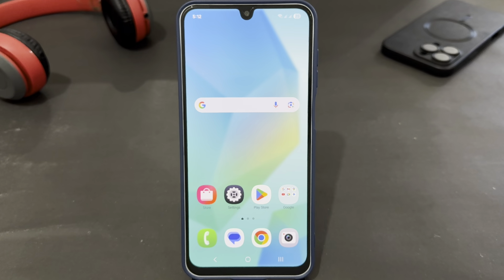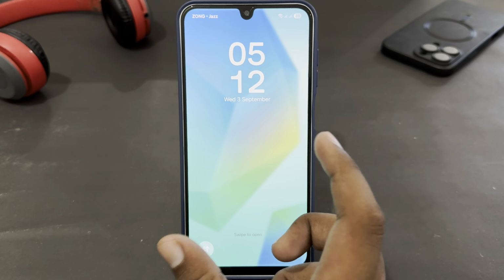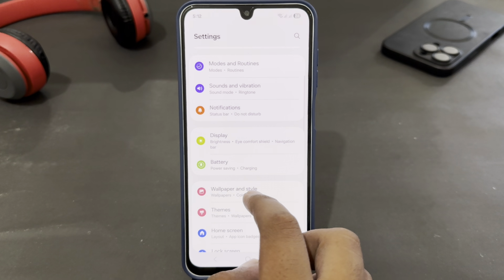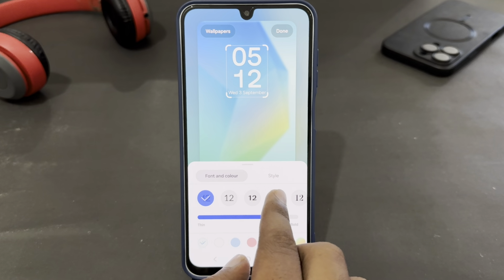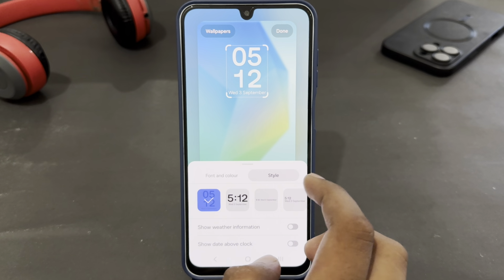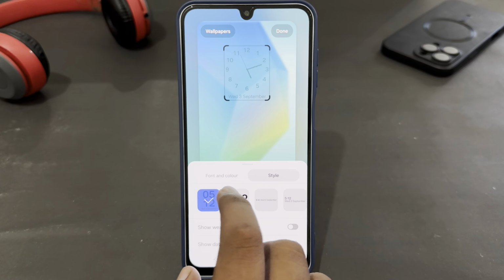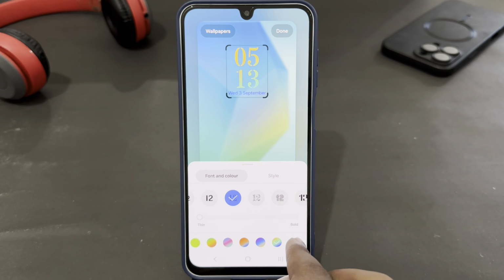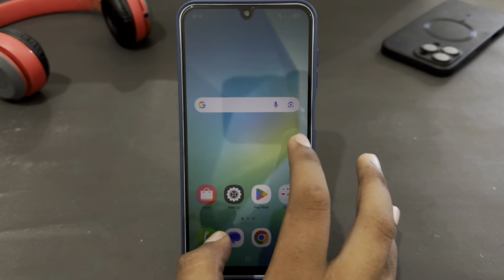How to Change Lock Screen Clock on Samsung A17 – Easy Tutorial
Video Description:

Want to personalize your Samsung A17 by changing the lock screen clock style? In this video, I’ll show you how to easily customize the lock screen clock on your Samsung A17. Whether you want to change the clock font, size, or style, this step-by-step tutorial will guide you through it.

In this video, you’ll learn:

How to access lock screen settings on Samsung A17

How to change the clock style and font on the lock screen

How to apply different clock layouts and designs

Tips to make your lock screen look unique and stylish

Want me to create a detailed script or step-by-step guide for this video?